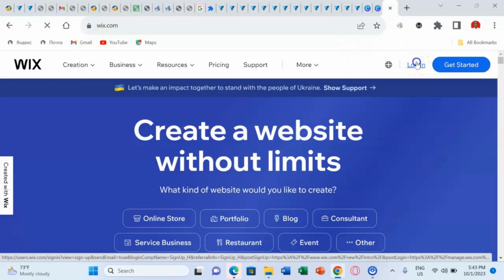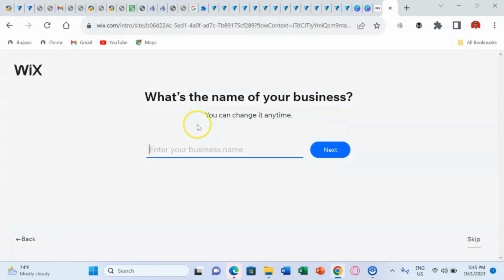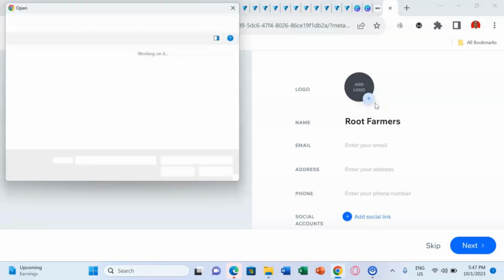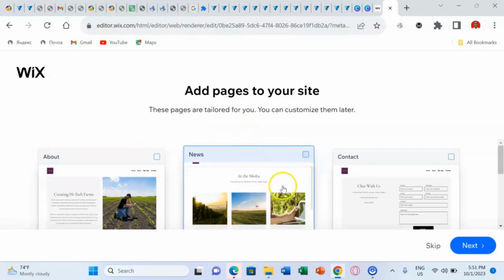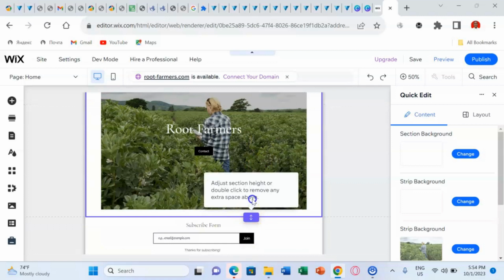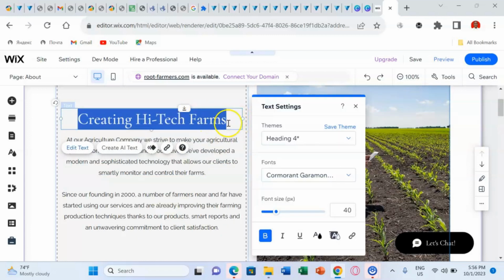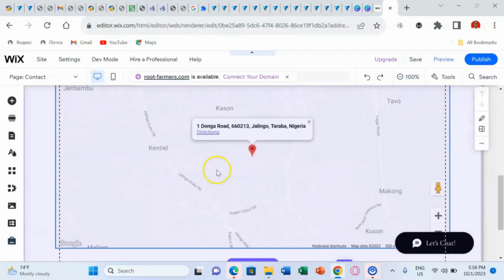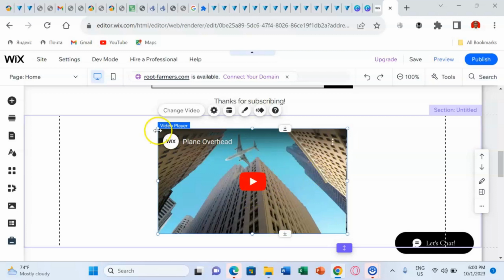Introduction to Wix (Digital Web Design)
Wix is a website builder that makes creating a website a breeze. Whether you're building a blog, business site, or an online store, Wix provides a platform with an intuitive drag-and-drop interface. No coding skills required! They offer a variety of templates that you can customize to suit your needs. It's a great option for individuals and small businesses looking to establish an online presence without the hassle of learning web development from scratch. Wix also has additional features like Wix ADI (Artificial Design Intelligence) that can help you generate a website with minimal input from you. It's a popular choice for those who want a straightforward way to build and manage their own websites.